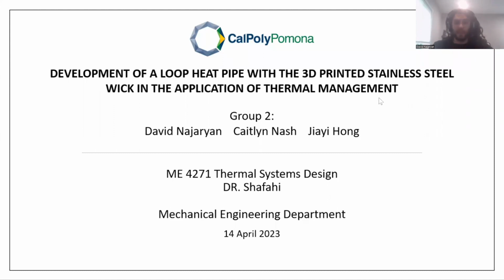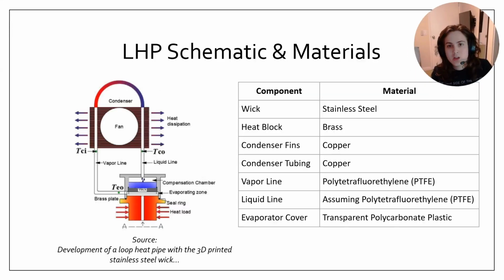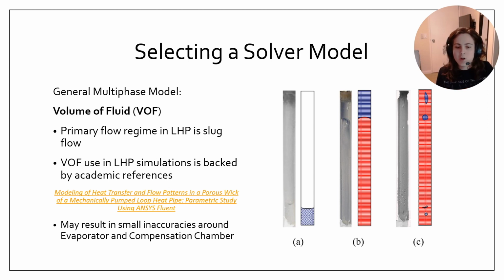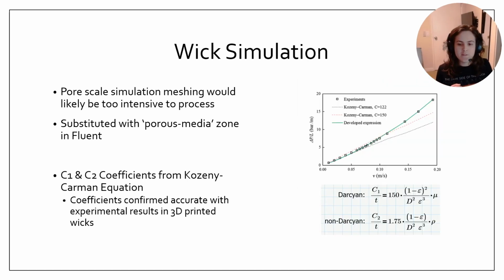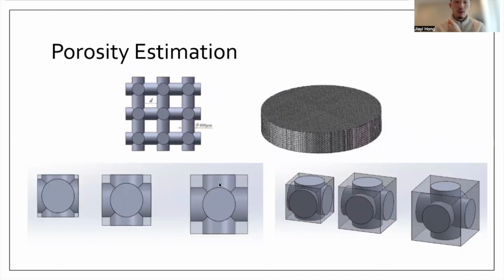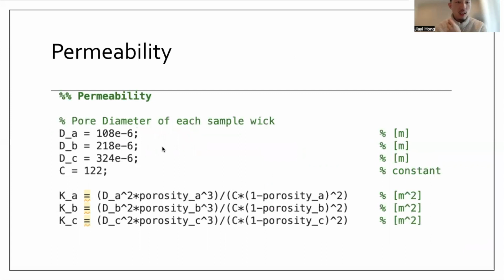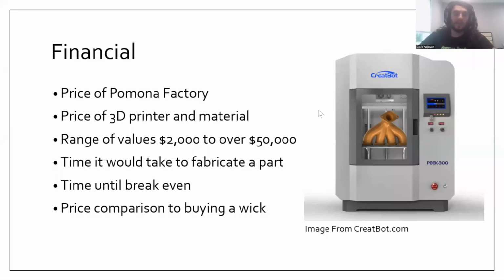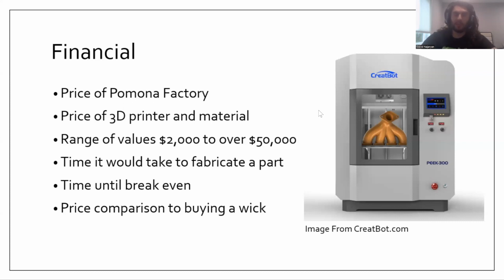Group2 First Progress Report